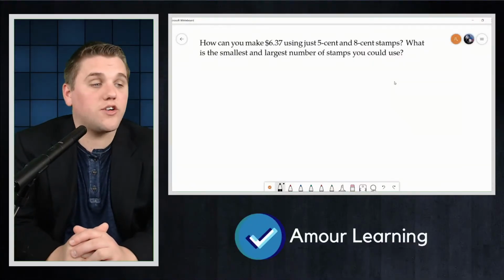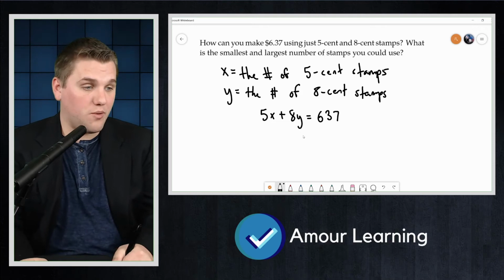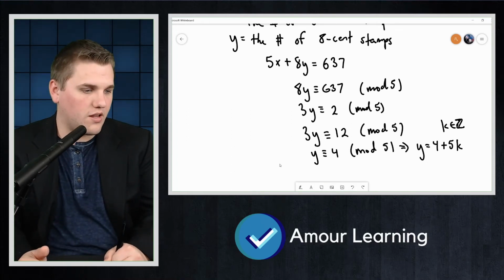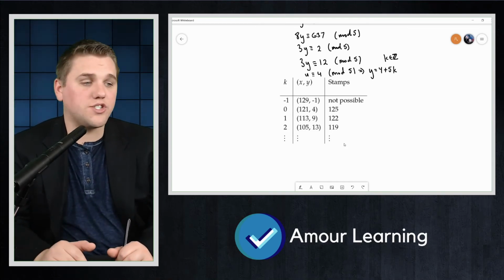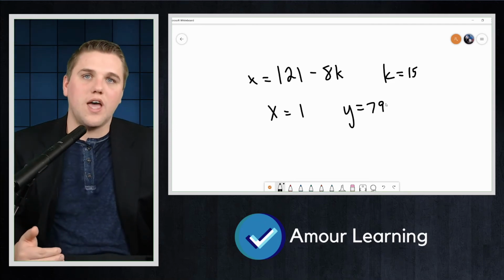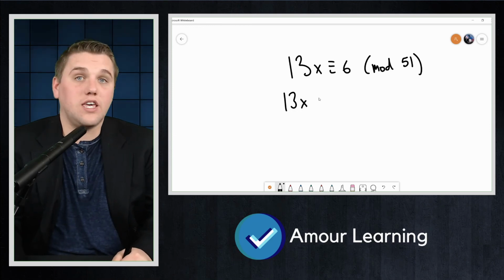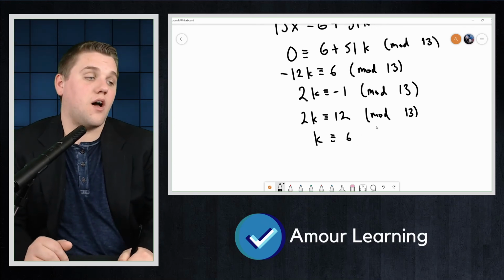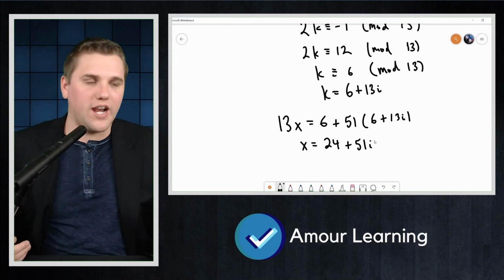A Complete Guide To Solving Linear Diophantine Equations - Part Two